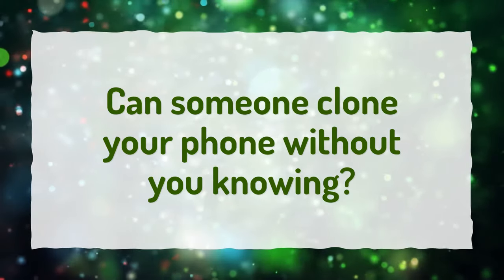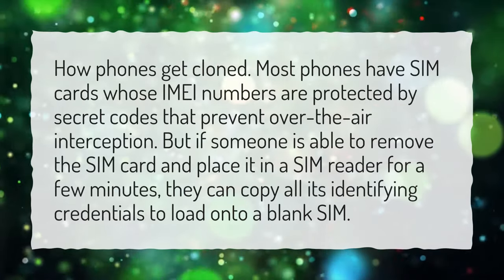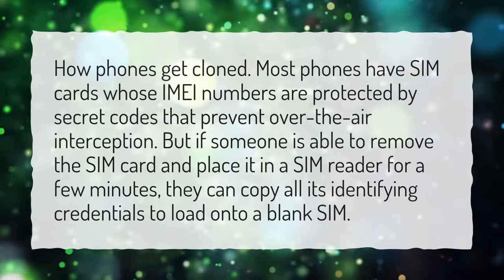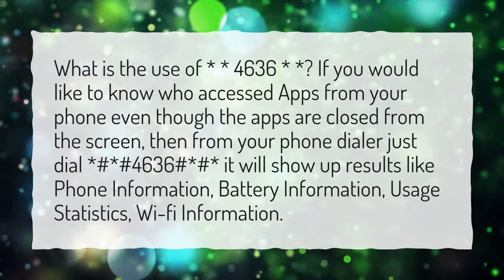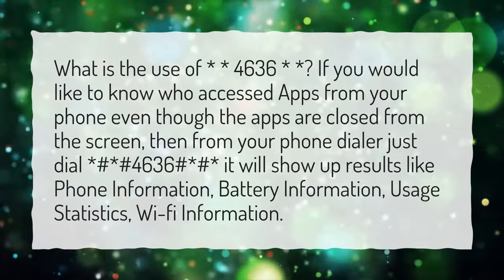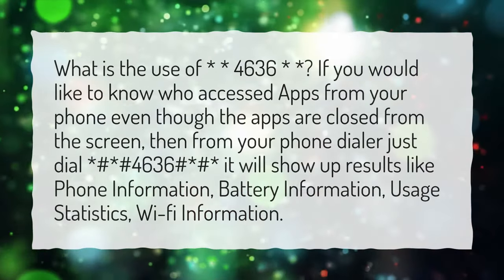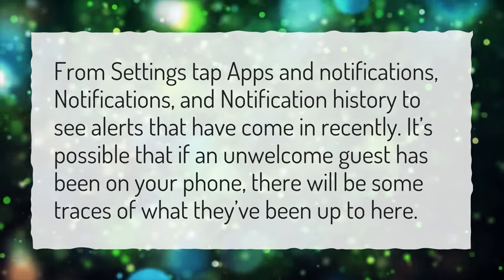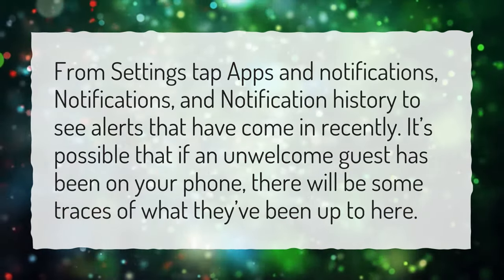Can someone clone your phone without you knowing?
More About How To Clone A Phone • Can someone clone your phone without you knowing?